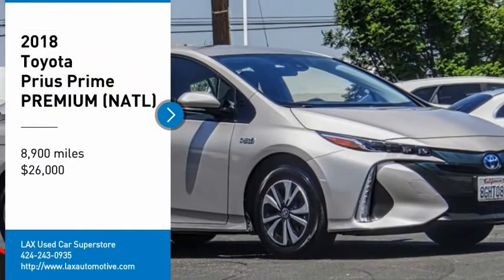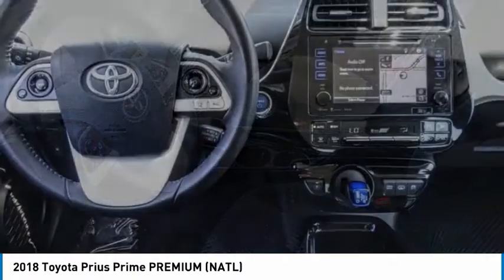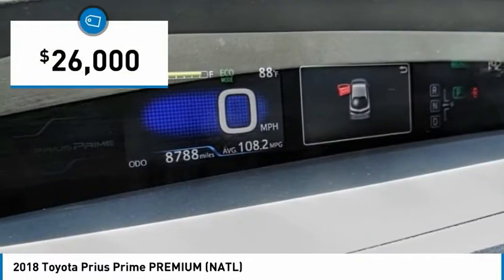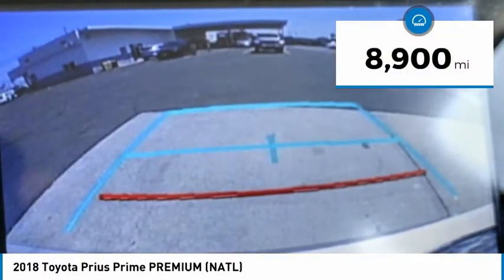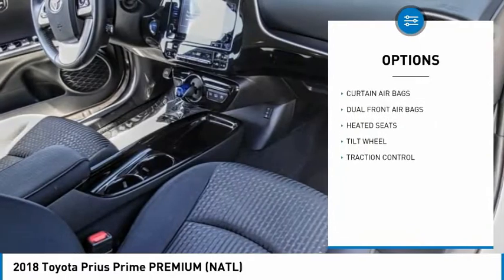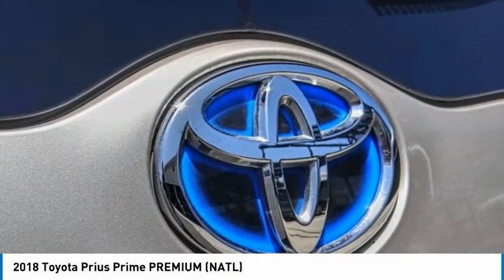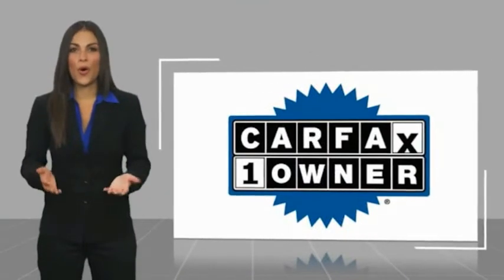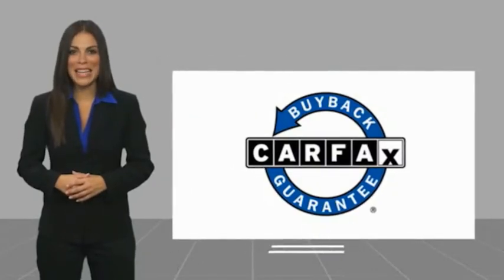LAX SuperStore 2018 Toyota Prius Prime PL1904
2018 Toyota Prius Prime PREMIUM (NATL)

1030 Manchester Blvd.

2018 Toyota Prius Prime Plus ABS brakes, Active Cruise Control, Alloy wheels, Electronic Stability Control, Heated door mirrors, Heated front seats, Illuminated entry, Low tire pressure warning, Navigation System, Remote keyless entry, Traction control. Clean CARFAX. CARFAX One-Owner. Financing available on approved credit. Trade-ins accepted. Subject to prior sale. All Pricing and Advertised Prices for any/all vehicles offered for sale does not include dealer installed accessories which can be purchased for an additional cost. No sales to Dealers, Brokers or Exporters. For out of state purchase, customers must be present to purchase. If shipping is required, dealership must facilitate; no exceptions. Prices are plus government fees and taxes, any finance charges, $85 documentary fee, $29 electronic registration fee, any emission testing charge and $1.75 per new tire state tire fee. We make every effort to provide accurate information, but please verify before purchasing. Images, prices, and options shown, including vehicle color, trim, options, pricing and other specifications are subject to availability, incentive offerings, current pricing and credit worthiness. Images are for illustrative purposes only.